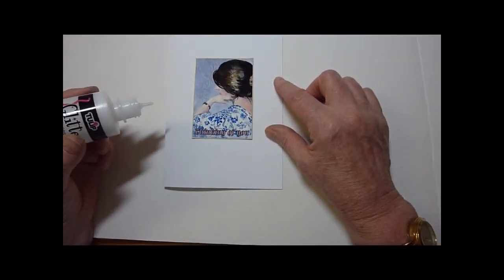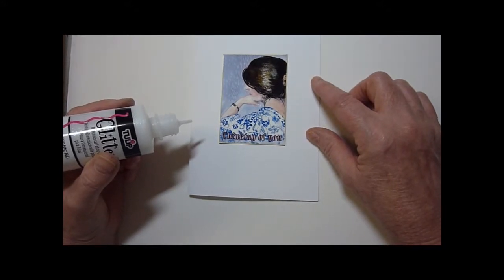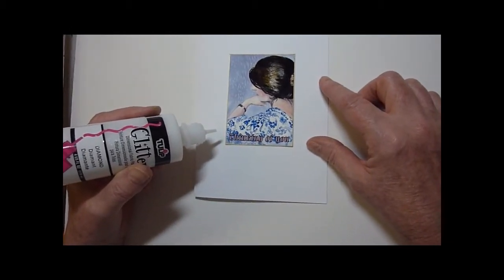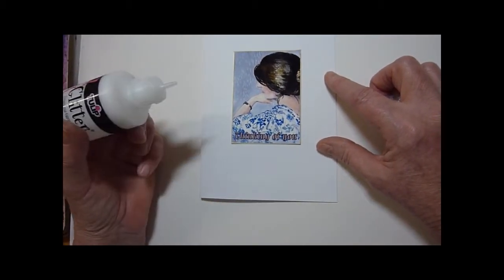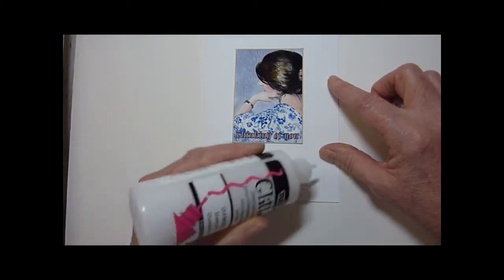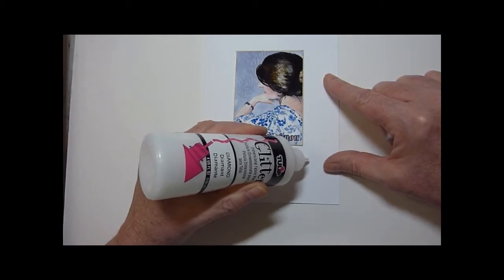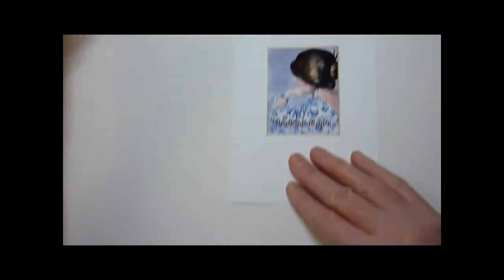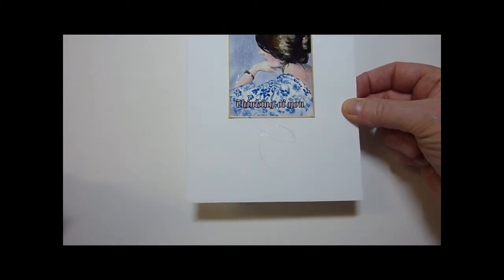Card Making Ideas - Adding glitter scrolls to your printable cards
From my site: handmadecardsbykim.com.  This is a demonstration of adding glitter scrolls to a beautiful art card that you can download and make uniquely yours.